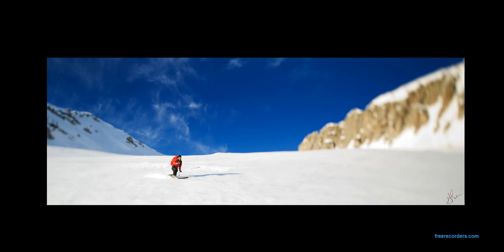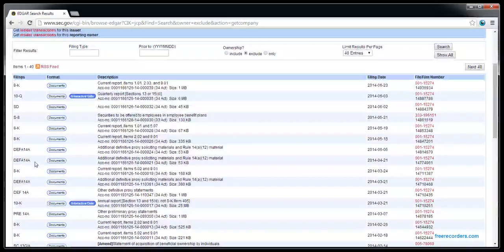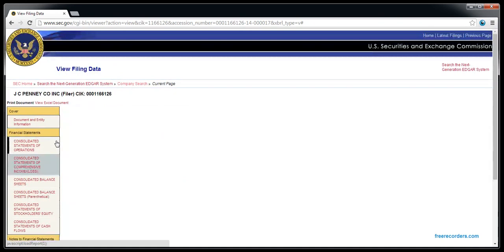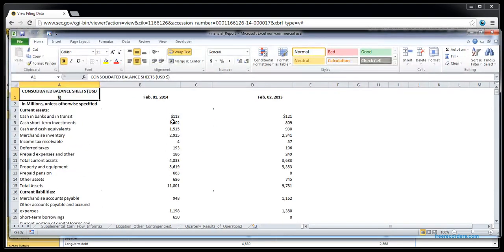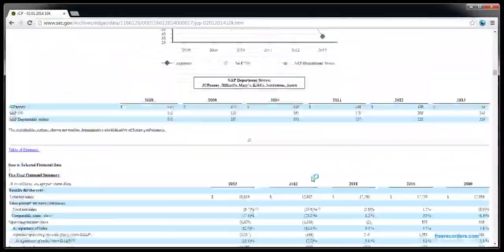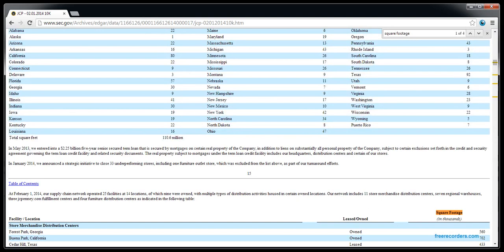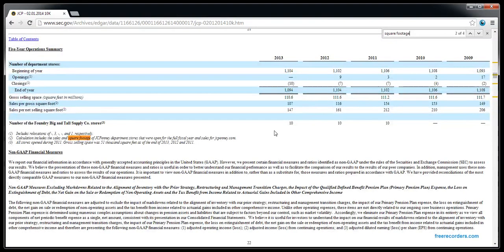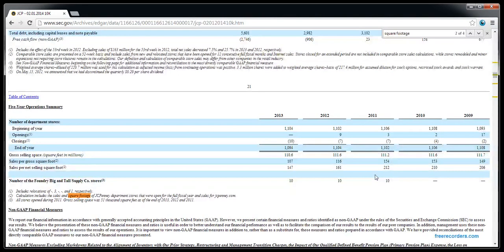Extracting Financial Data From SEC.gov (EDGAR)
This video shows how to find and extract financial data from the SEC.gov EDGAR database.  We also show you a fast way to scour financial reports using built-in search tools to find relevant data for your financial modeling.